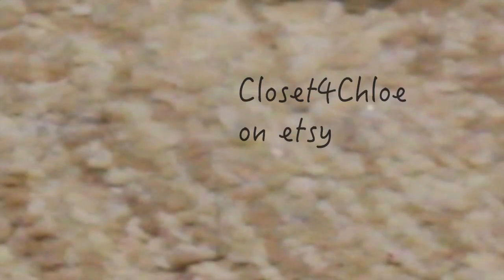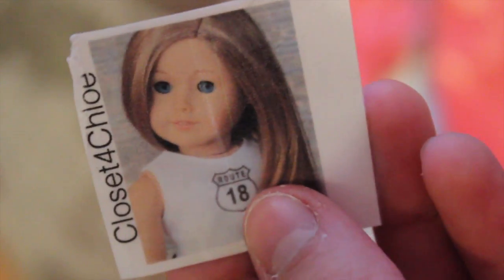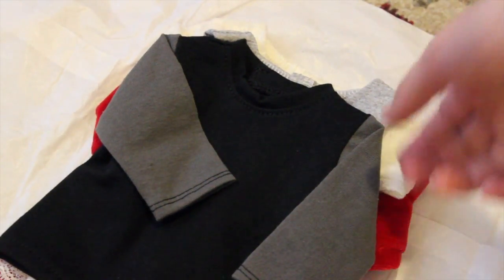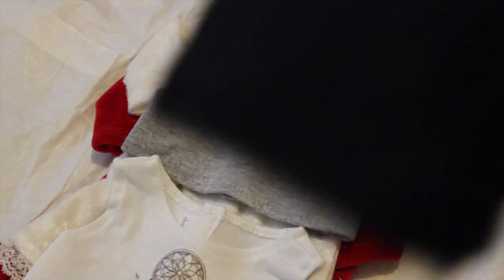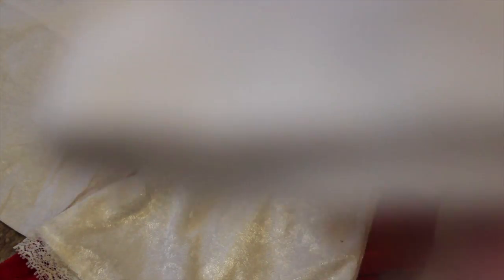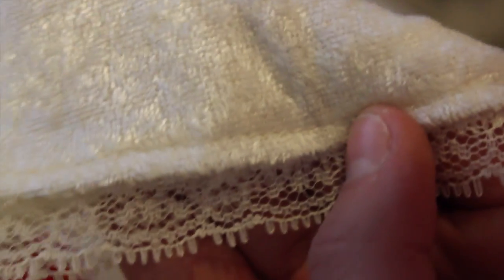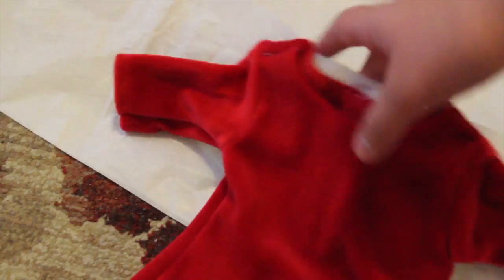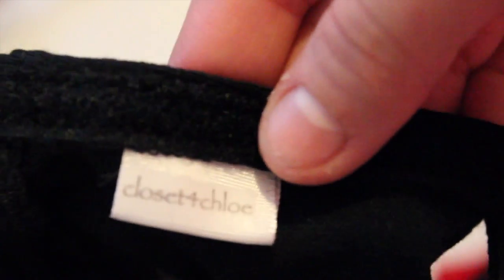Etsy package opening!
OPEN!PLEASE READ ME SOME UPDATES ARE INCLUDED! HEY GUYS! Long time no upload. Sorry 'bout that. I havn't made a video in over a month, that's sad. I would like to say sorry for that. A lot has happened in this past month. Way to much to put in the description of this video so... if you guys want me to make an update video tell me in the comments and I'll make one. Anyways getting back to the etsy package IT WAS AMAZING!! The quality of the clothing was superb! The material is amazing and I just can't.. By the way the song I used in this video is Sorry by Justin beiber. LOVE GUYS AND BYEEE!
  ~SingingDancingAGDolls